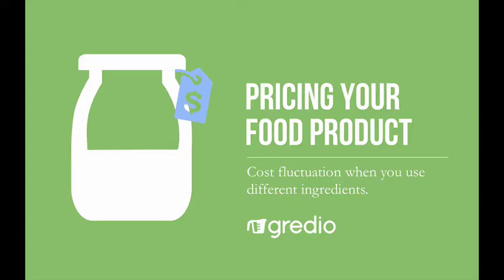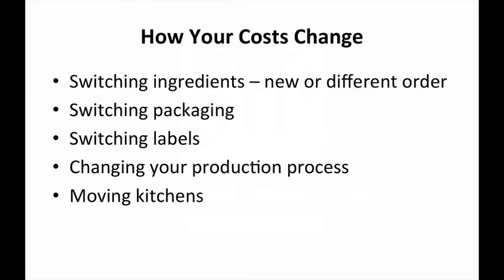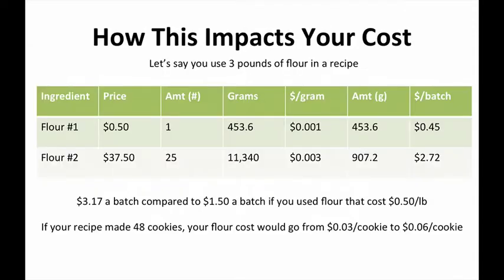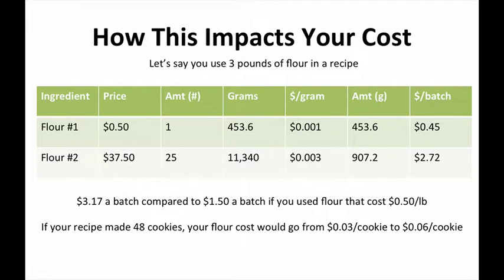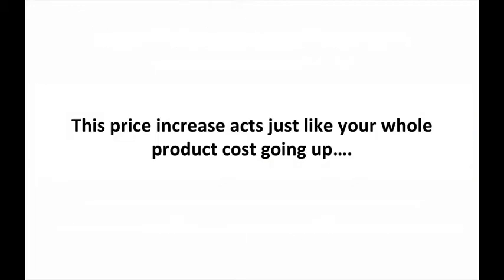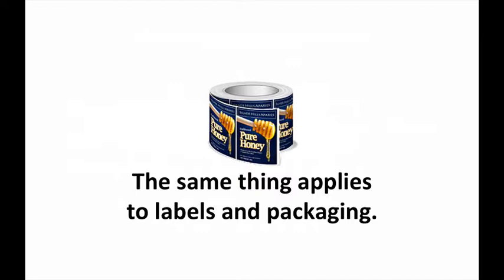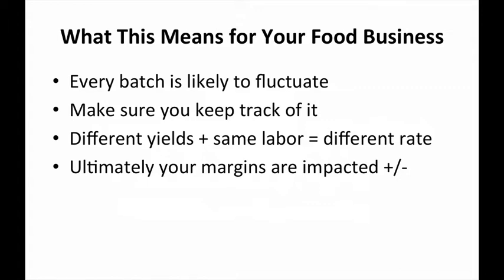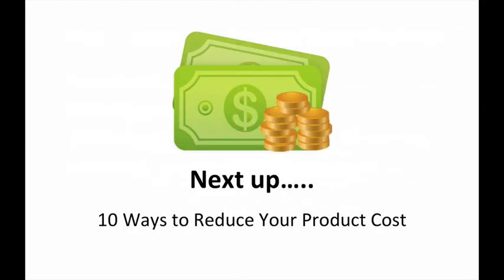COGS Course 10 MoreFluctuation